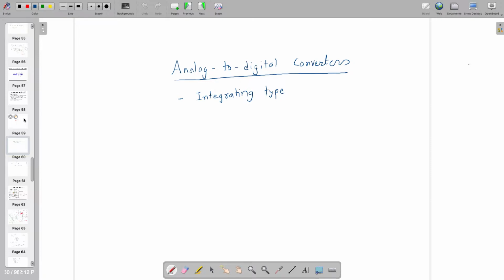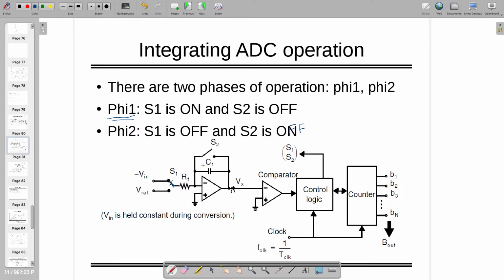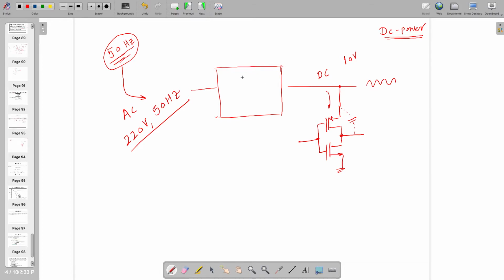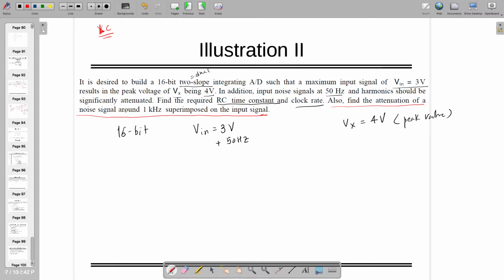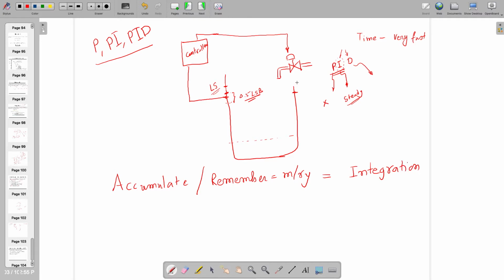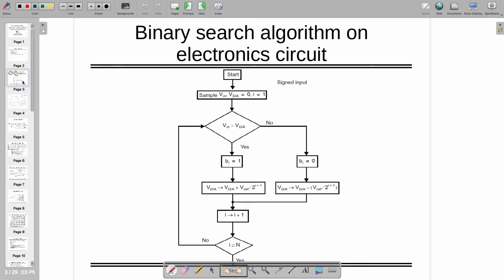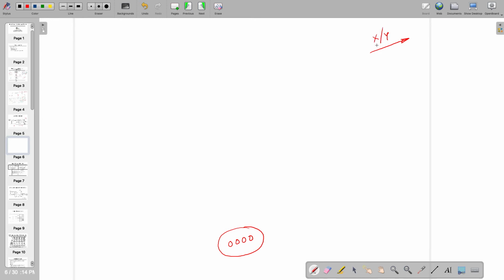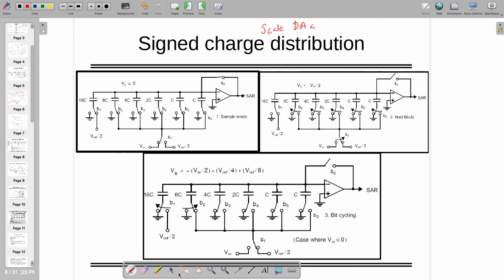Lect18_SAR_ADC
SAR_ADC